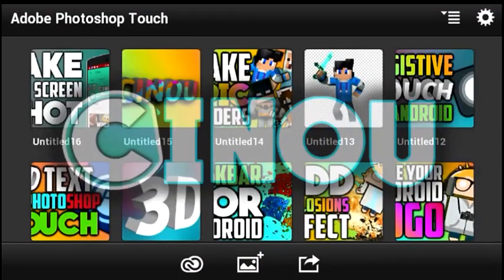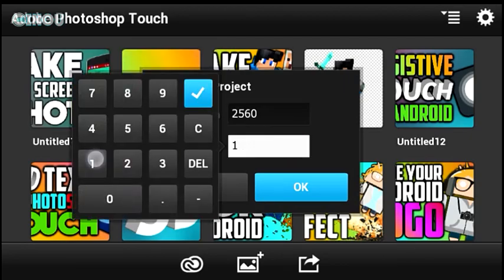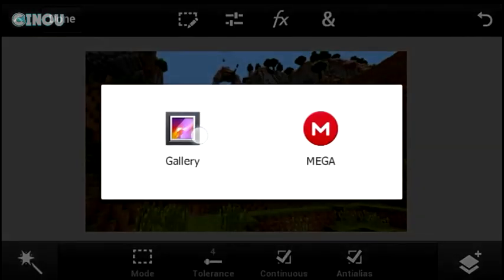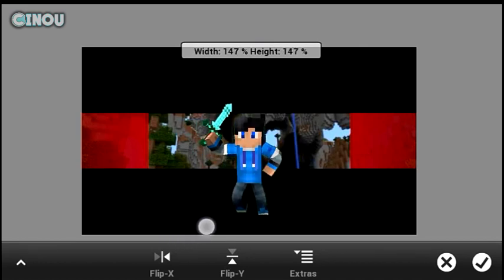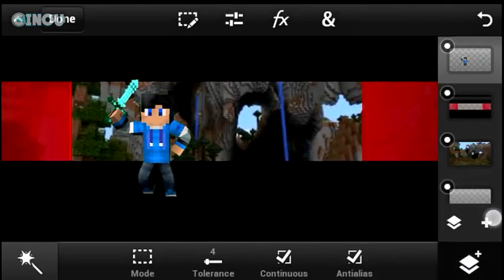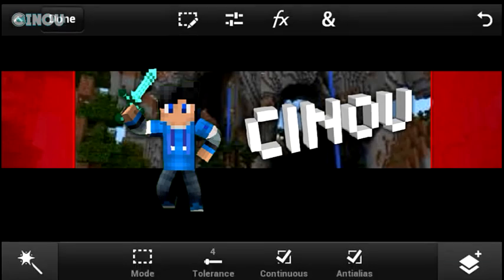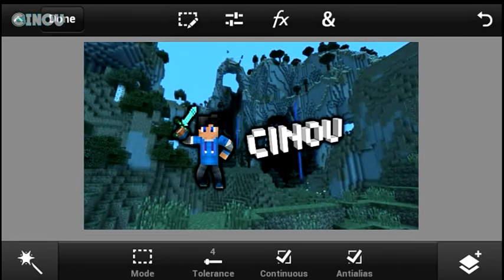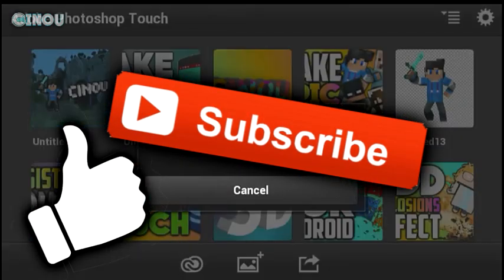How To Make A Minecraft Channel Banner/Channel Art On Android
.████████████ /LINKS\ ███████████

..█████████████| Music| ███████████████
█████████████|Need Help ?| █████████████

█████████████||Help me|| █████████████

♠ Cinou